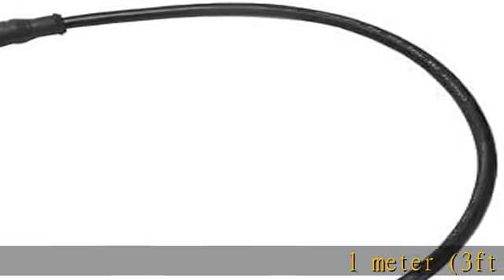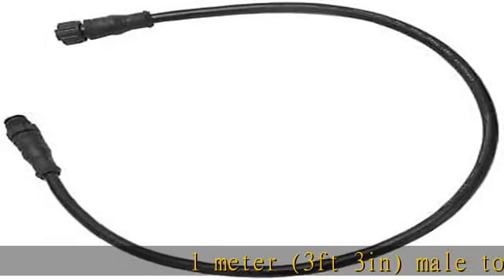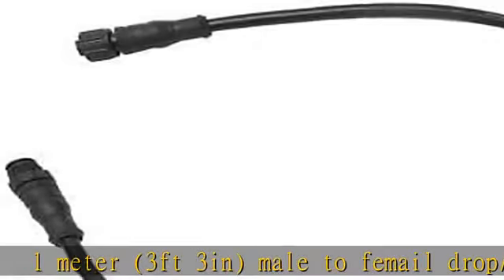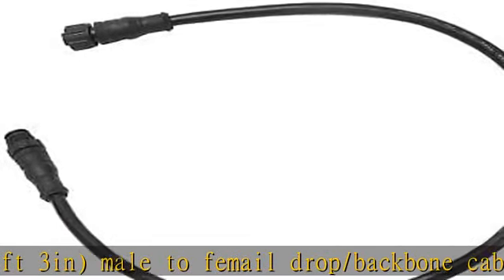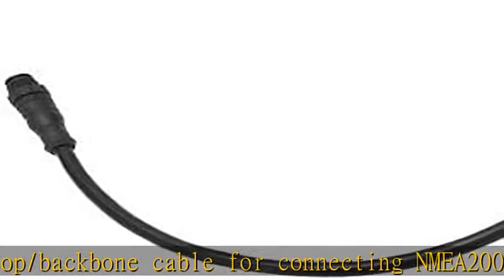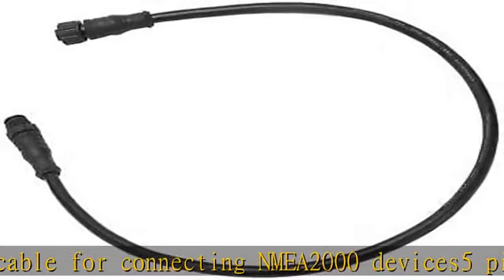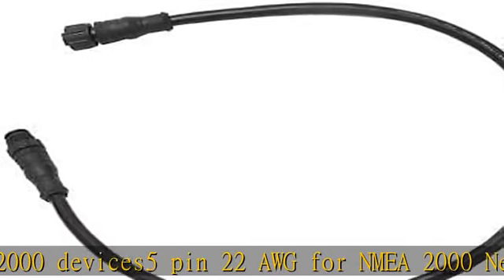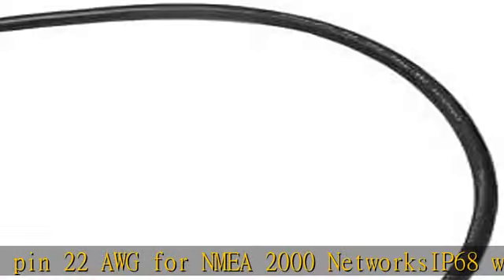MarineNow NMEA2000 (N2K) 1 Meter Backbone Drop Cable for for Garmin Lowrance Simrad B&G Navico Mare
MarineNow NMEA2000 (N2K) 1 Meter Backbone Drop Cable for for Garmin Lowrance Simrad B&G Navico Maretron Networks Choose Pack Size (1-Pack)